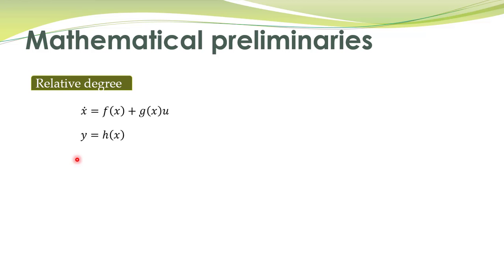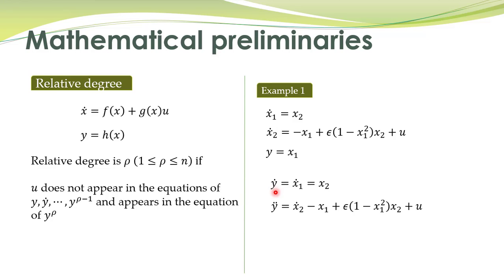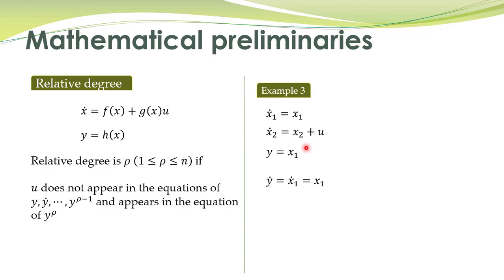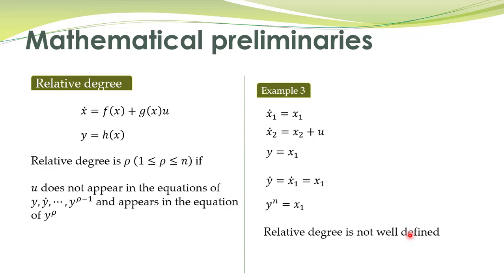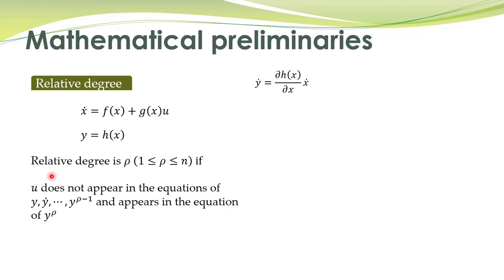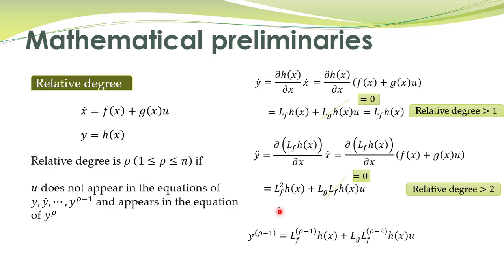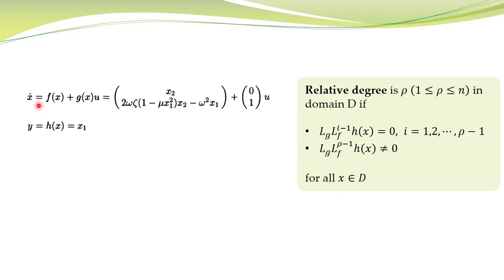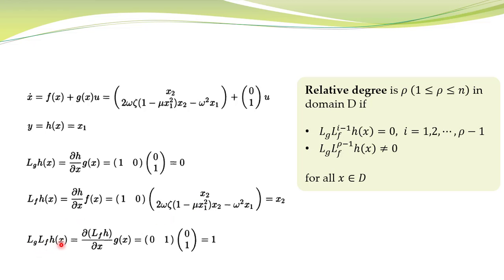NCS - 25a - Relative degree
This lecture explains the concept of relative degree.